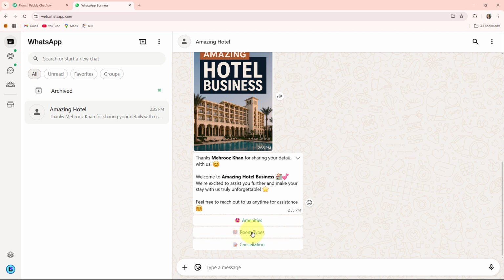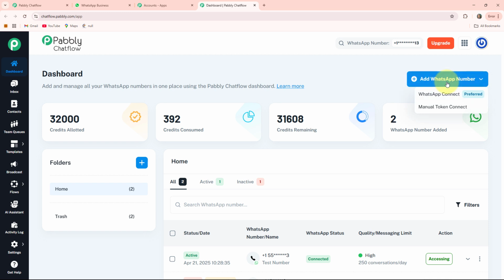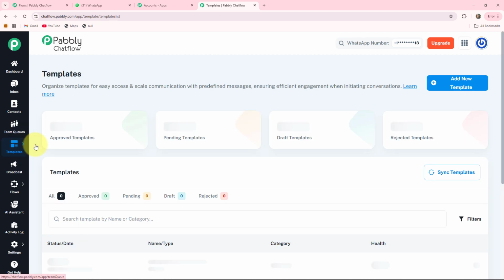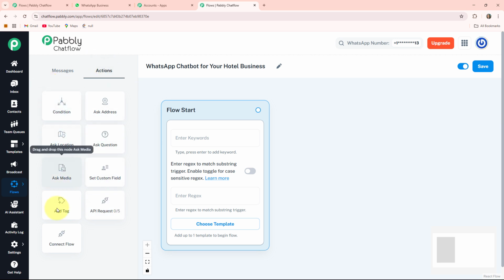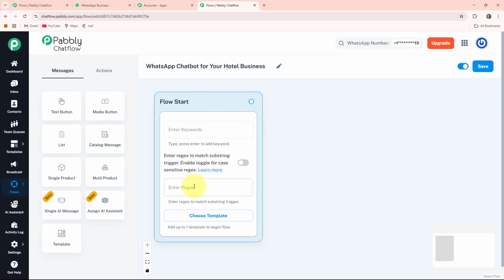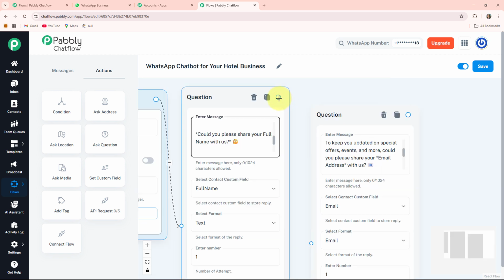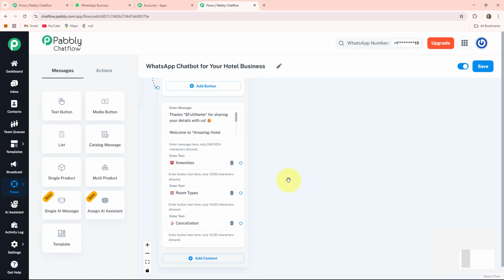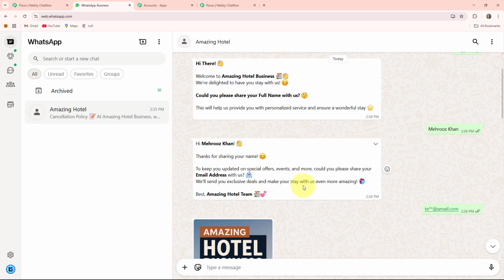How to Create a WhatsApp Chatbot for Your Hotel Business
🎯 Use Case: Guests want room availability, rates, and amenities. My chatbot instantly shares options, collects guest info, and confirms bookings—all while I focus on service.

Looking to elevate your hotel’s customer service and streamline bookings? With Pabbly Chatflow, you can create a WhatsApp chatbot tailored for the hospitality industry! 🏨 In this engaging tutorial, we'll guide you through:

✅ Designing a WhatsApp chatbot to handle guest inquiries and bookings
✅ Automating responses for common questions about amenities and check-in processes
✅ Utilizing a user-friendly, drag-and-drop interface for effortless creation
✅ Integrating multilingual support to cater to international guests